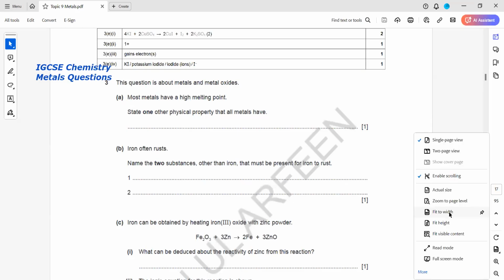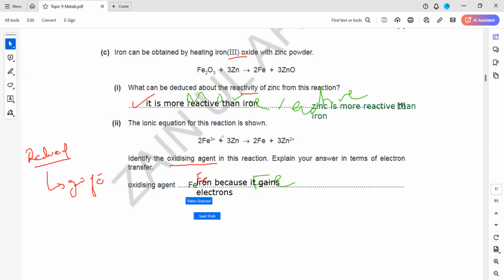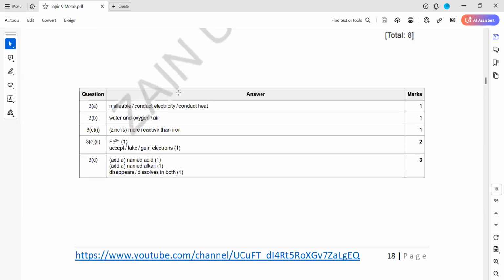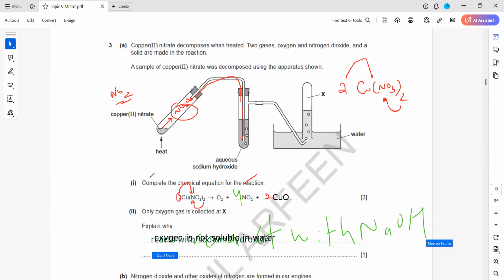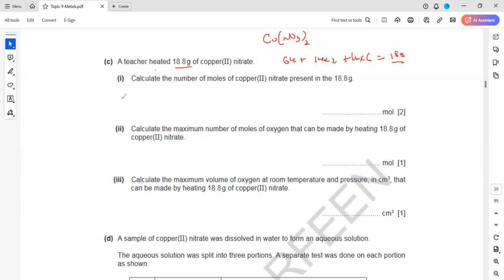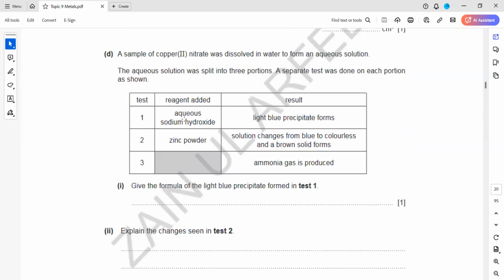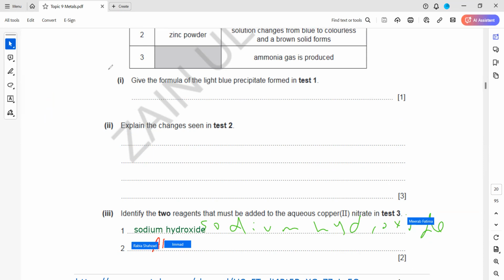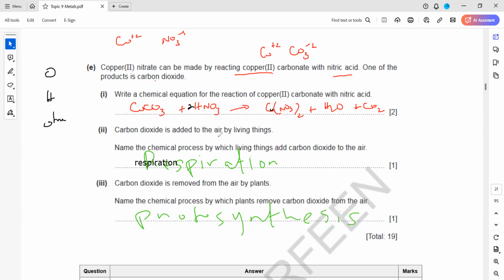Metal Page 17 to 21 IGCSE Chemistry Classified Topic 9